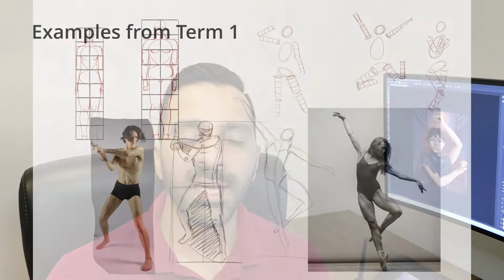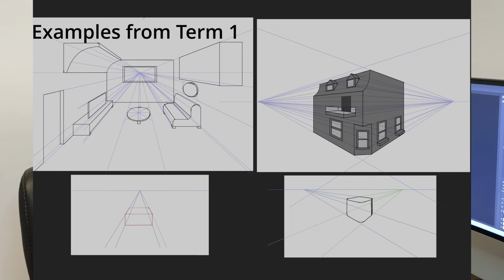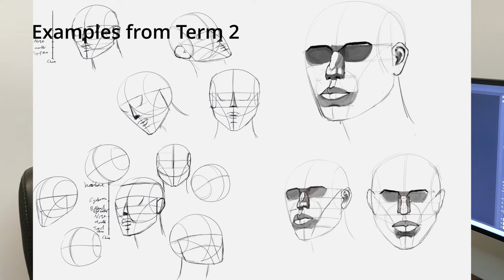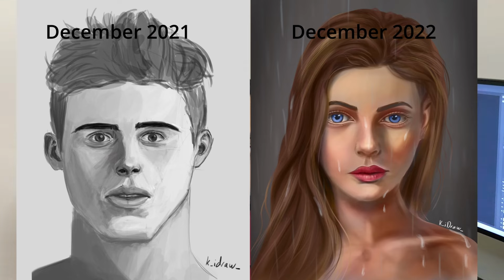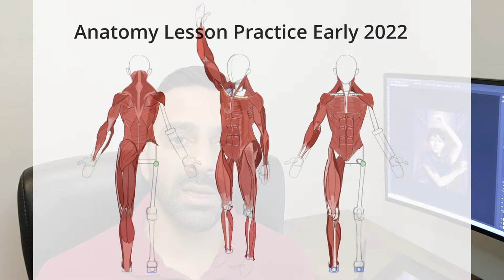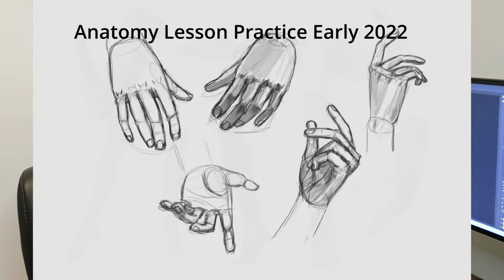Marc Brunet's Art School Review - A year later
My review of the art school for digital artist after one year of studying and learning. You can see the pros and cons of the course and hopefully help you decide to take the art school